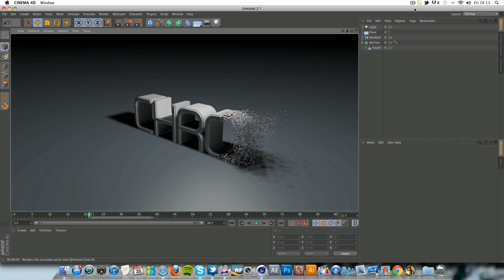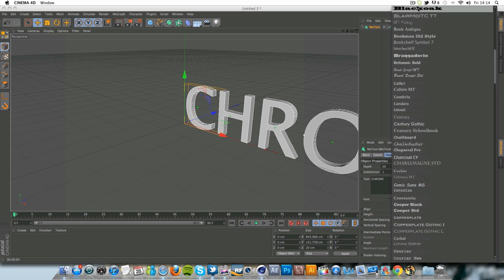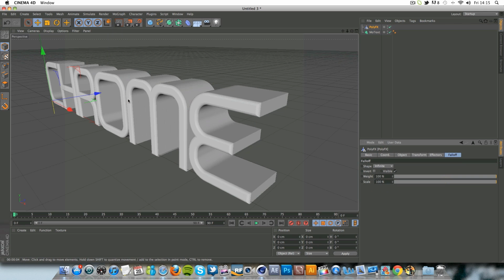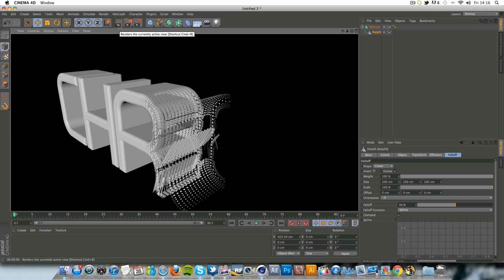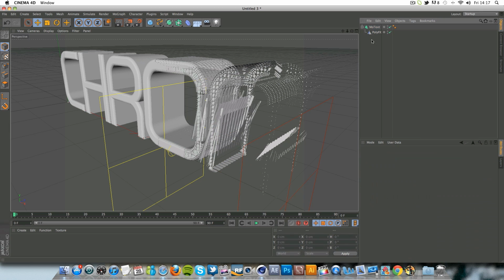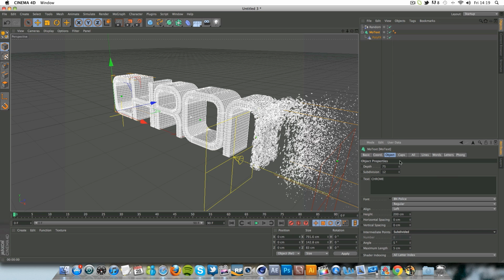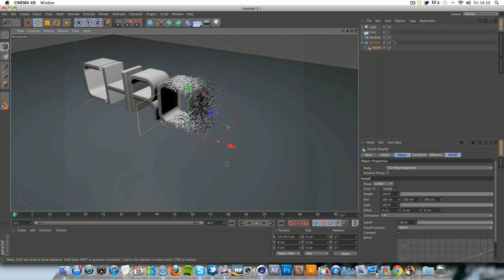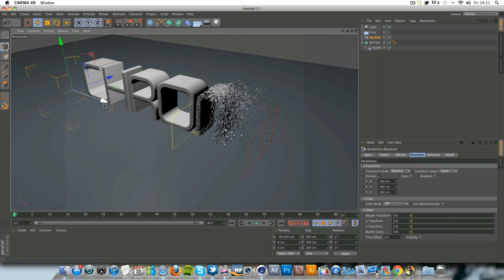Cinema 4D r16 Tutorial: Particles Transition to Text - PolyFX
Creating a very professional swipe using PolyFX to transform particles to text!